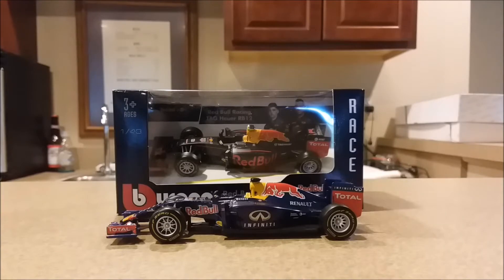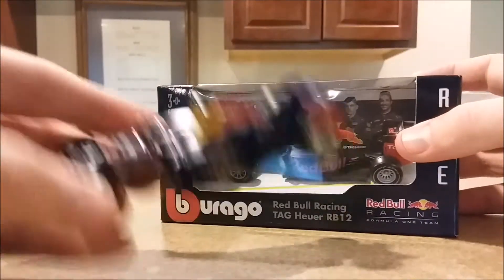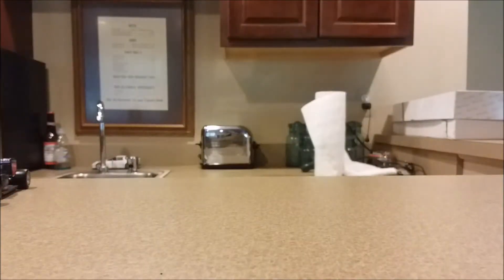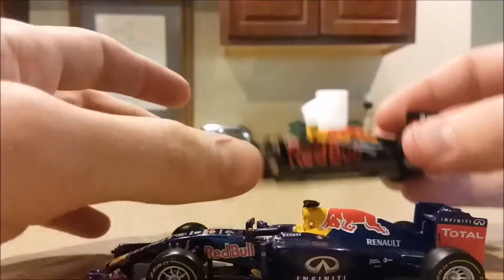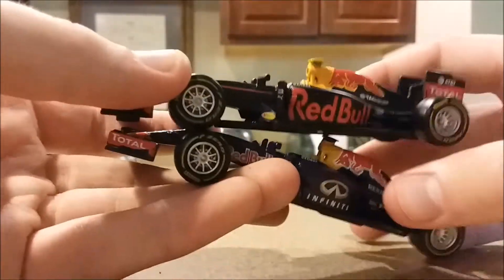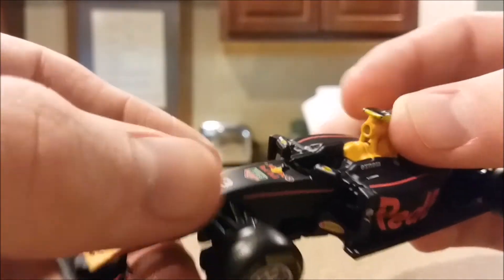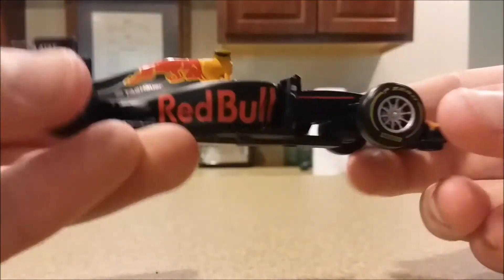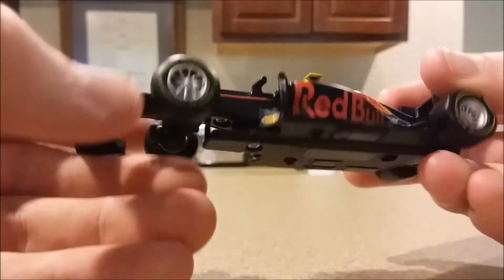Daniel Ricciardo 2016 RB12 Diecast Unboxing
2016 burago RB12 Red Bull Racing diecast unboxing and review.